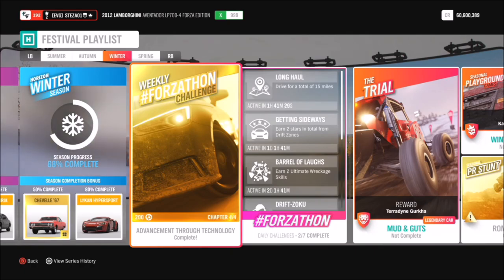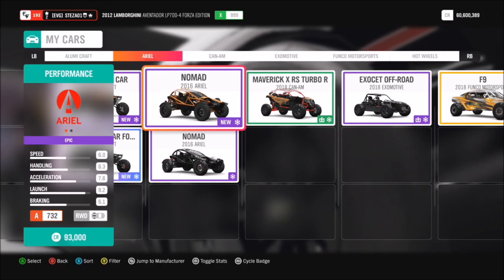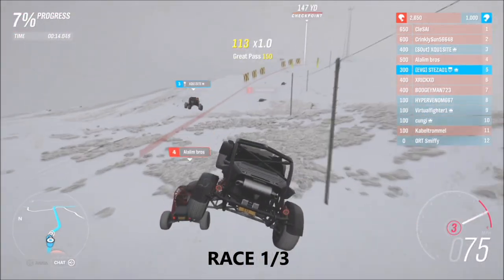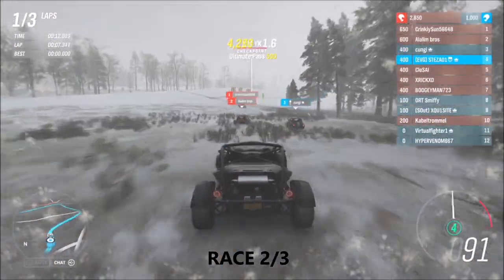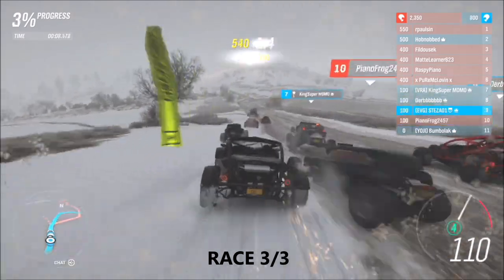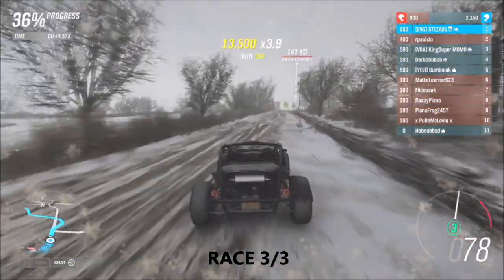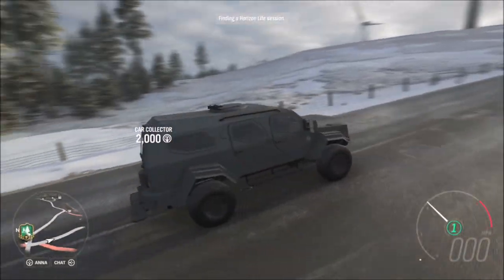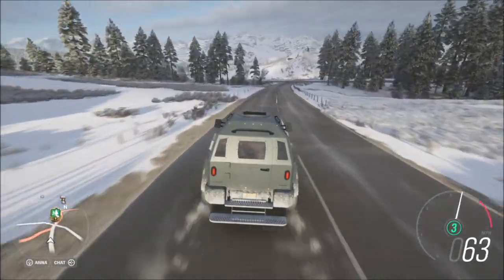Forza Horizon 4 - How to Win the TERRADYNE GURKHA LAPV - Guide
Todays quick guide will help you guys win the Terradyne Gurkha LAPV, also known as the big truck Hobbs drives in Fast & Furious 5...and yes, its just as cool! All you need is an A class Arial Nomad and a good team, as so you win the Co-op championship.